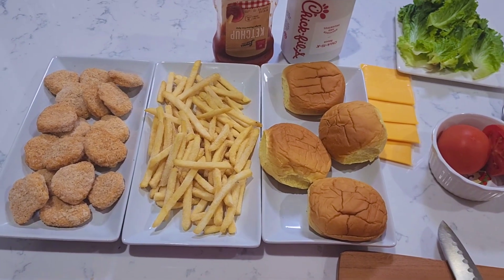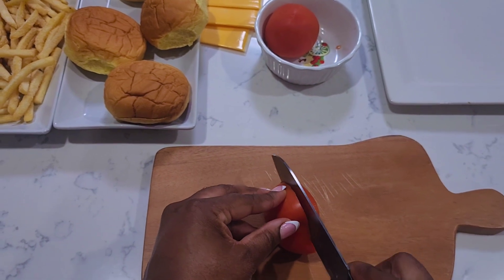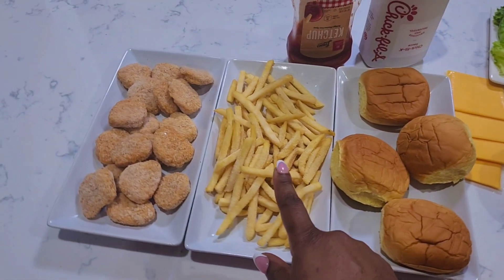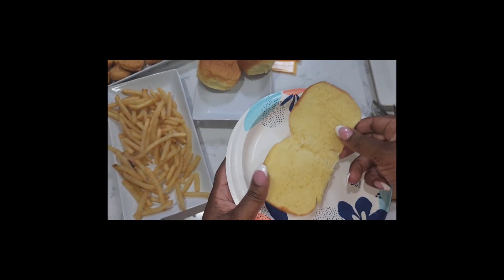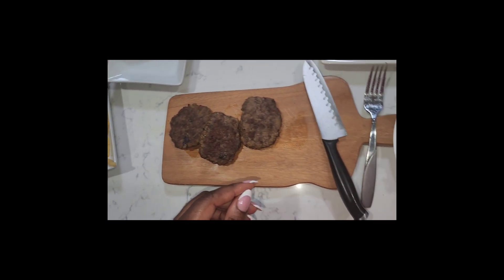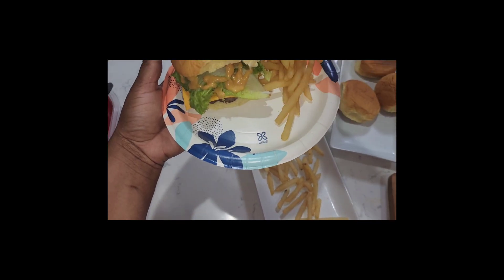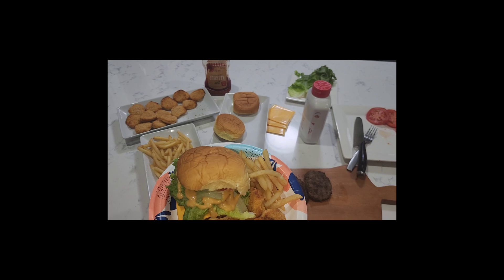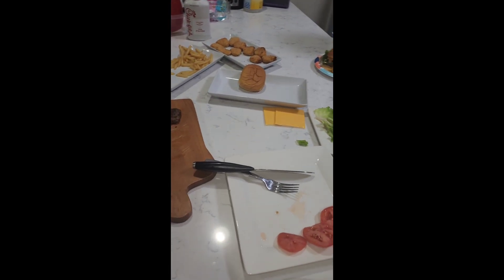HOME MADE BURGERS 🍔 😋